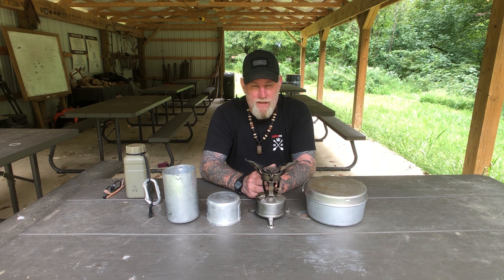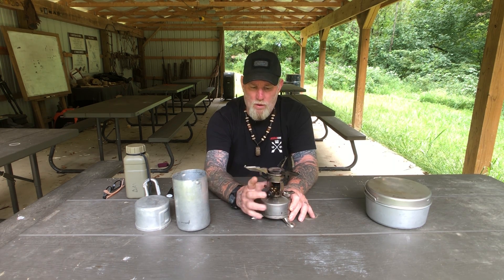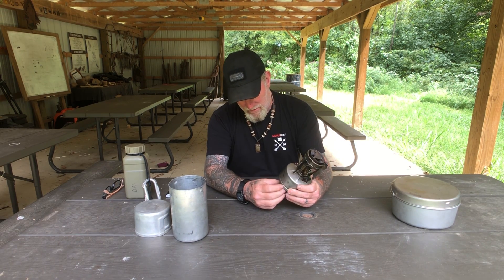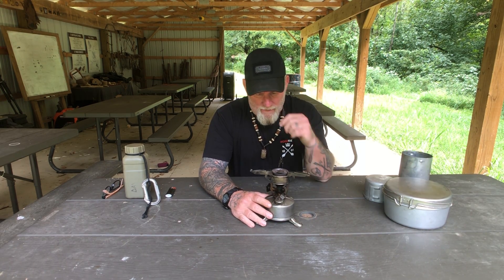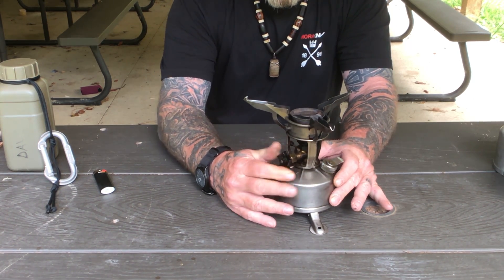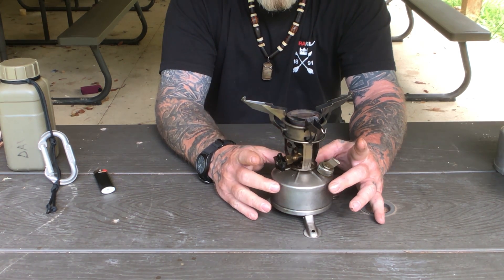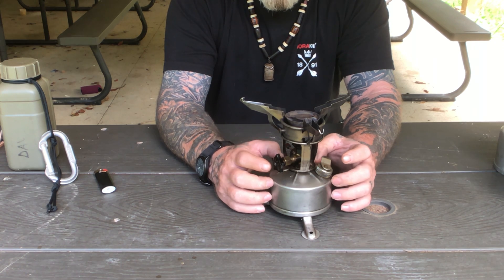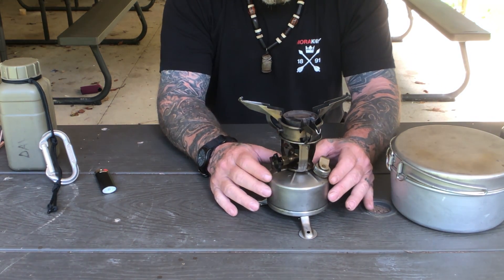M1942 Military Mountain Stove and Cookset